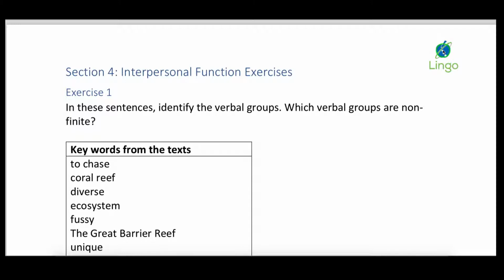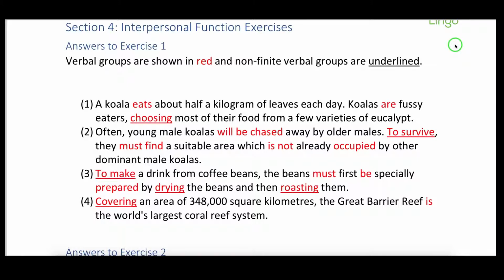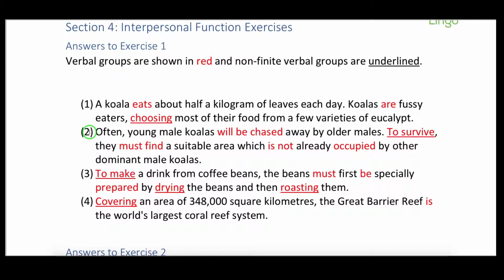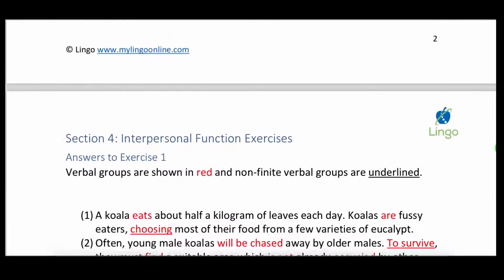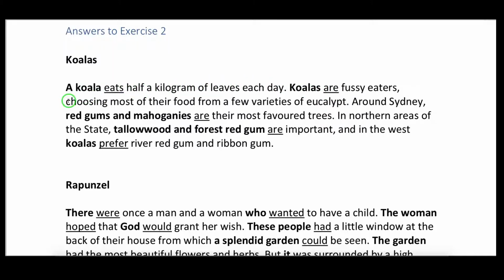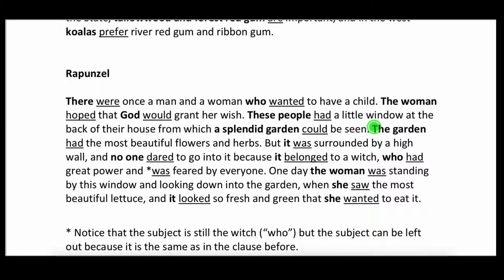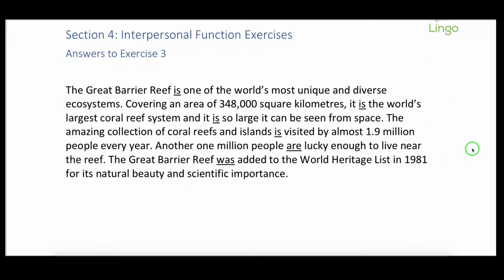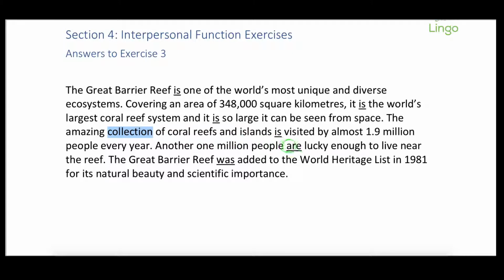Section 4 Exercise Feedback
In this video, I explain the answers to the worksheet and provide more information and explanation about interpersonal aspects of functional grammar.